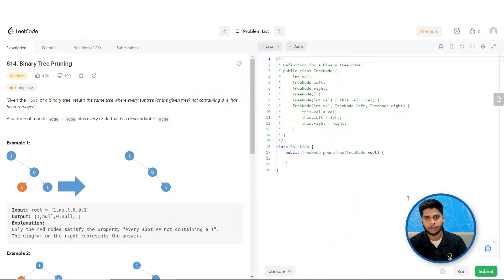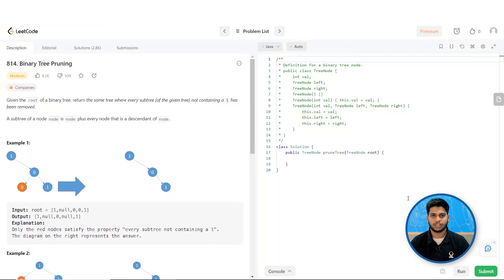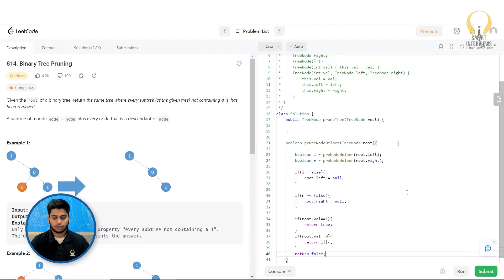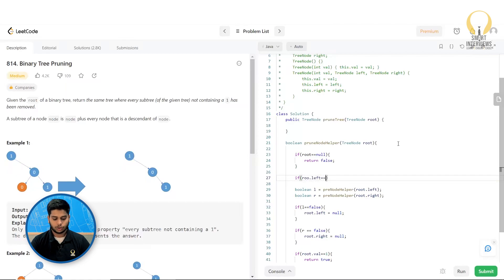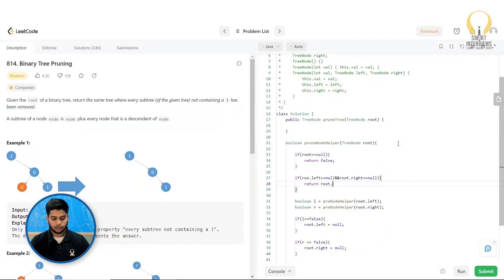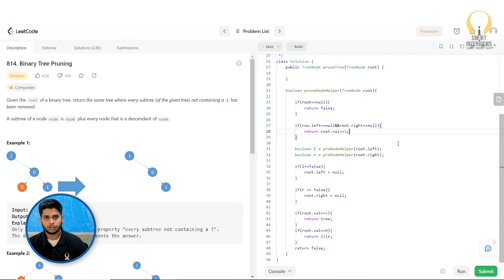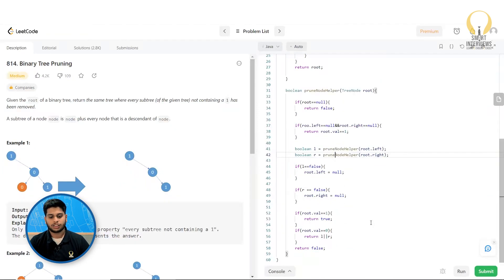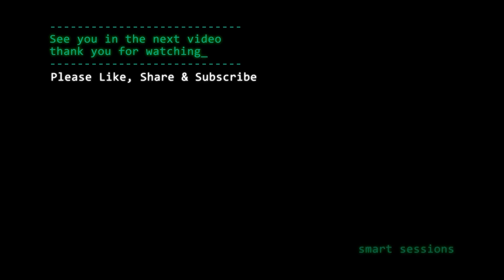Tackling Binary Tree Pruning Challenges | Smart Sessions - Smart Interviews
In this video, instructor Sai Gopal details the process of pruning the node and traversing the tree. Listen in.

Given the root of a binary tree which contains only 0’s and 1’s as its node values, prune the node which doesn’t contain 1 in either of its subtrees